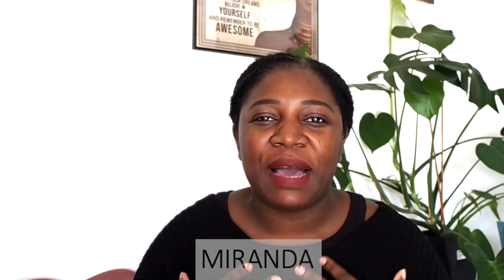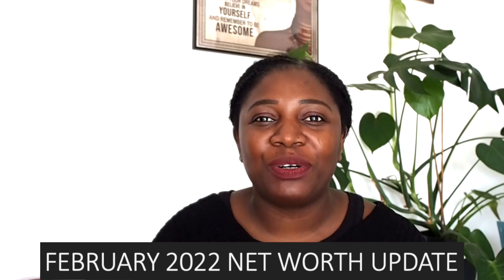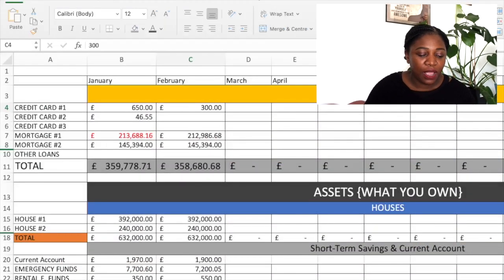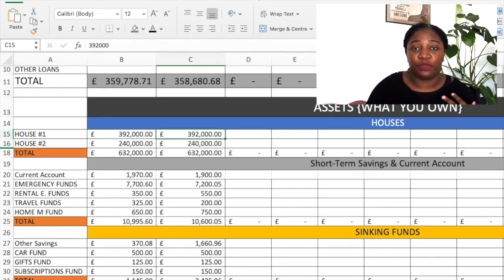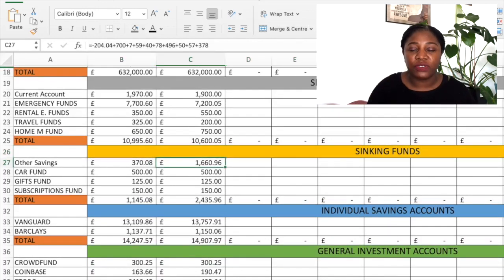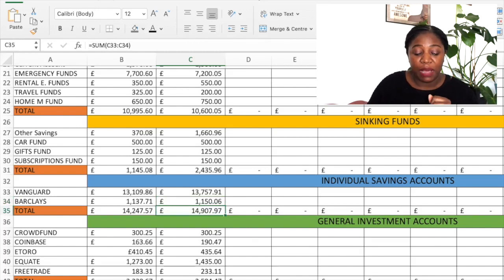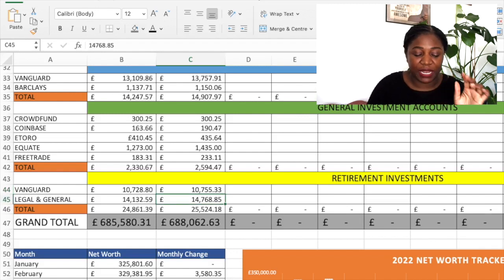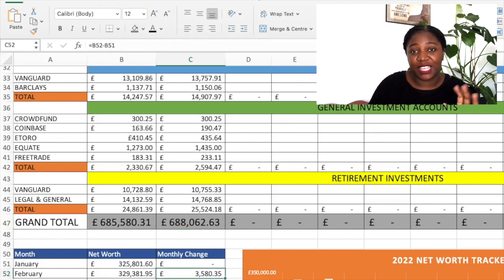Monthly Net worth Update |FEB-2022| Stock Market Volatility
Today's video I am sharing my monthly net worth update for Feb-2022, previously I shared the quarterly updates.